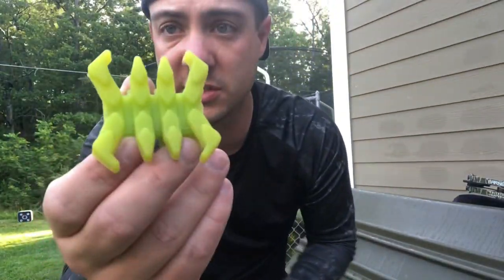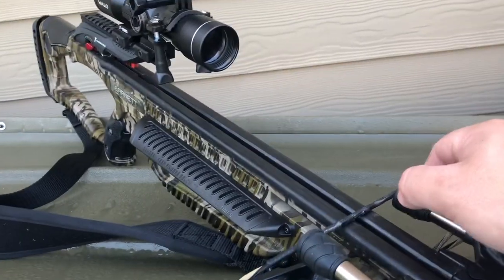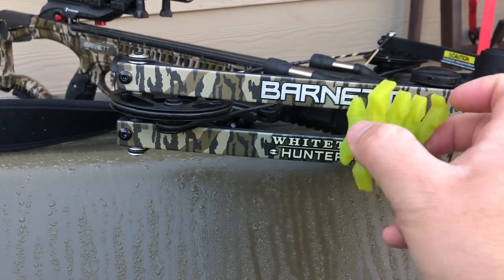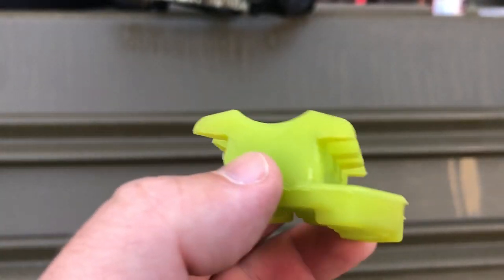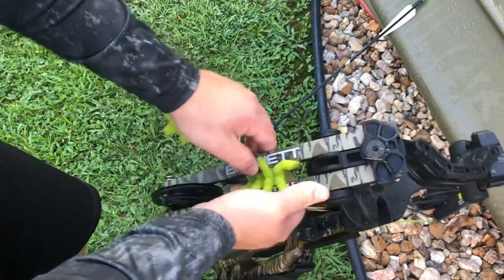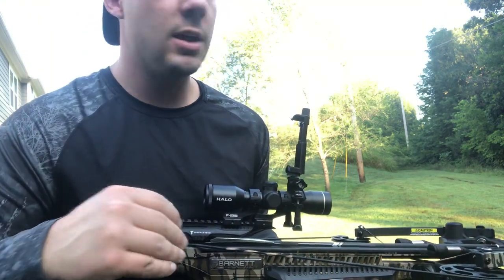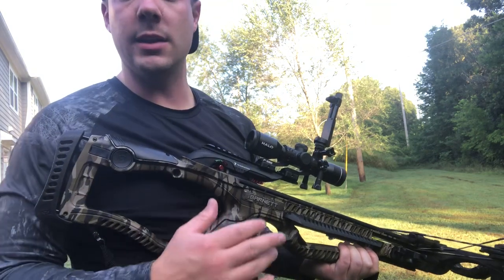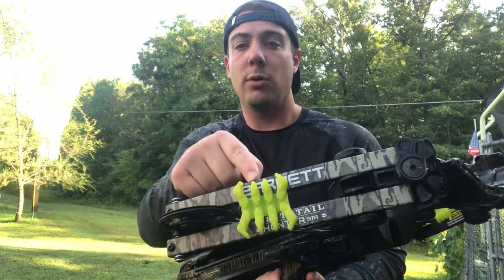How to make your crossbow quieter / DIY limb dampeners for $10 (slo-motion noise comparison)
In this video I show how to take a $10 set on compound bow limb dampeners and customize them to fit my crossbow. These dramatically reduce the shot noise and vibration. Please see the slow mo shots for noise comparison.

Barnett crossbow

Dampeners- I-Sport 1 Pair Archery Rubber Bow Limbs Vibration Damper Dampener Stabilizer Silencers for Split Limb Compound Bows